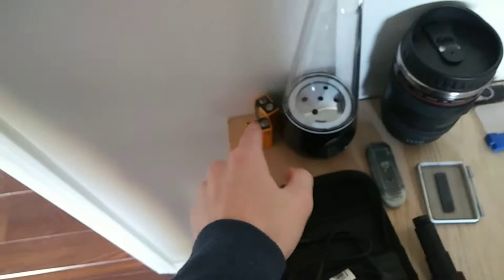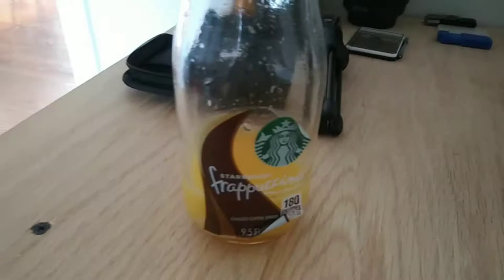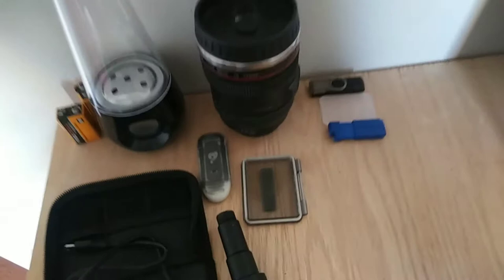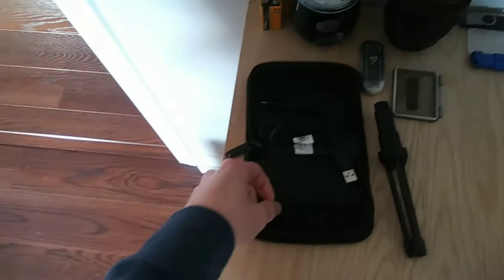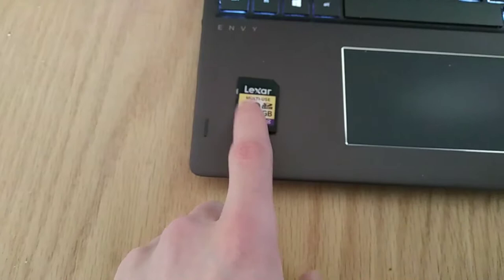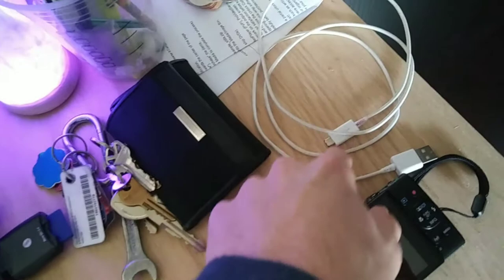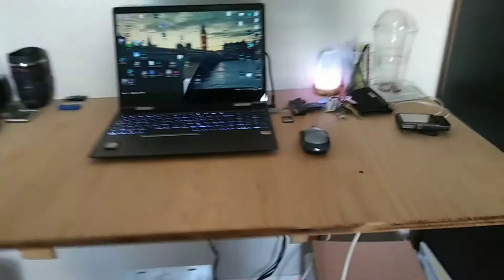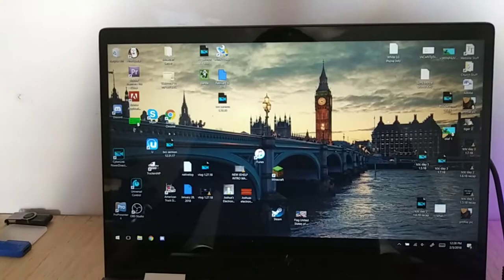Setup Tour!!! (Early 2018)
(Thanks to Lee for making the instagram Outro)